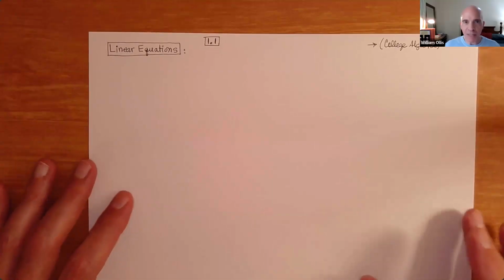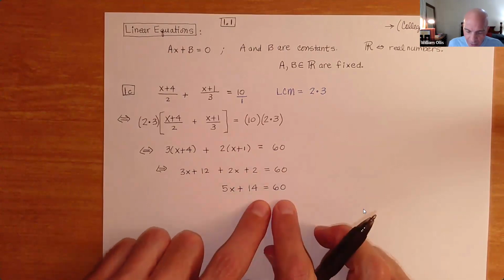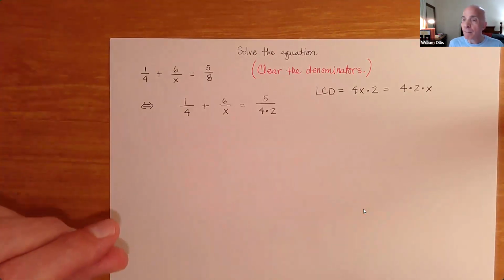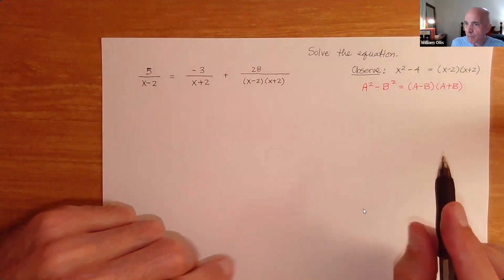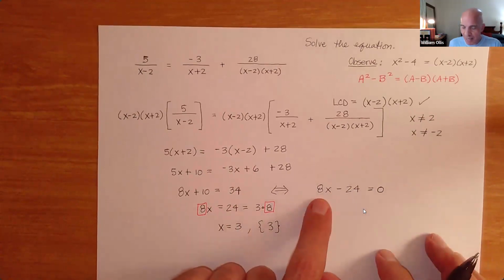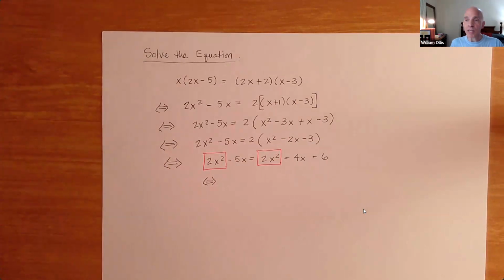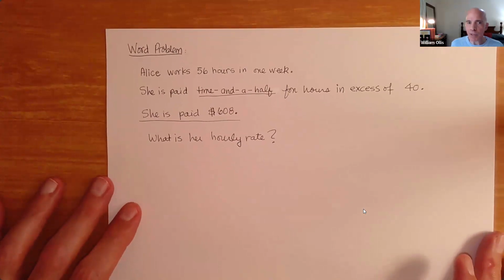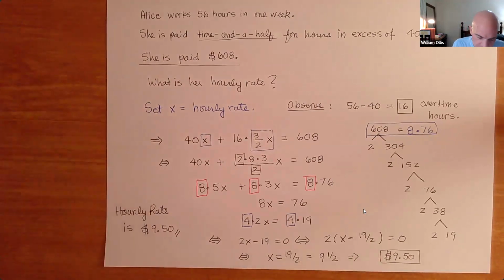MATH 1314 LINEAR EQUATIONS